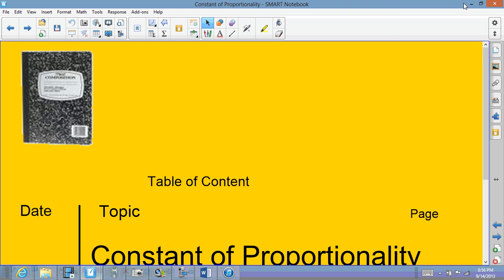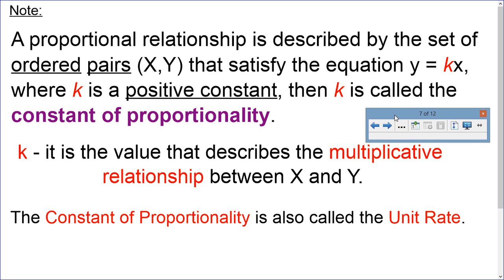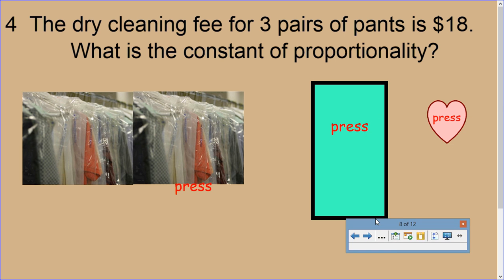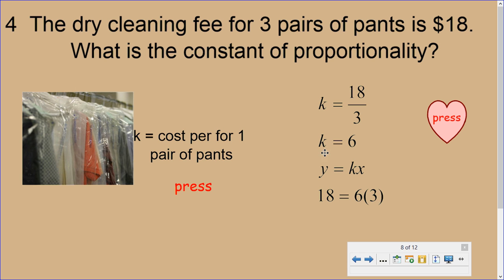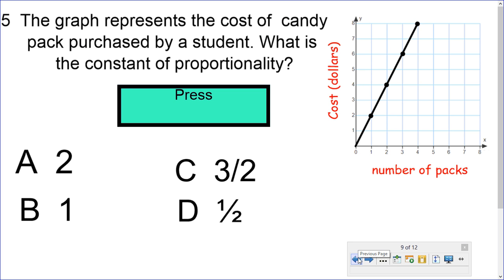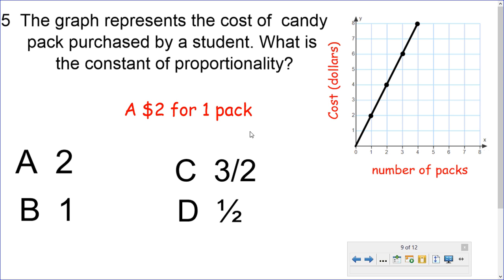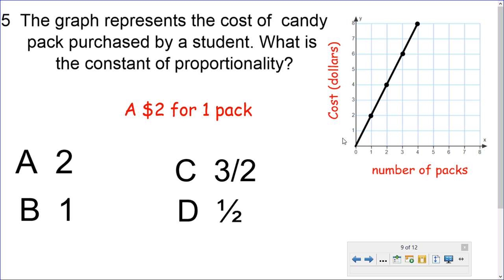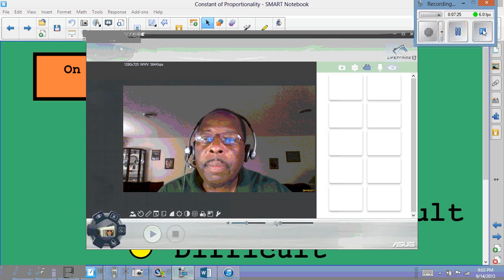Constant of Proportionality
Students will learn about the constant of proportionality.